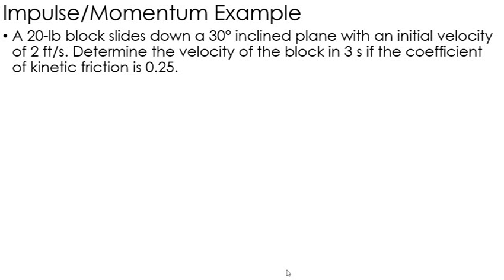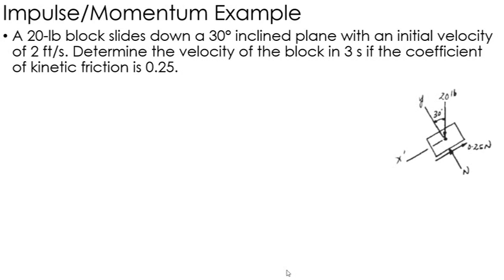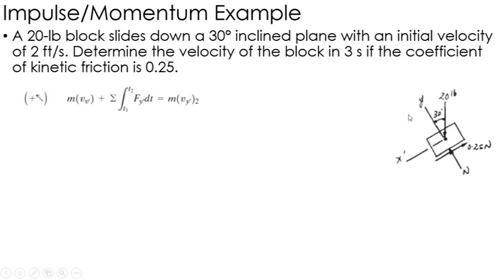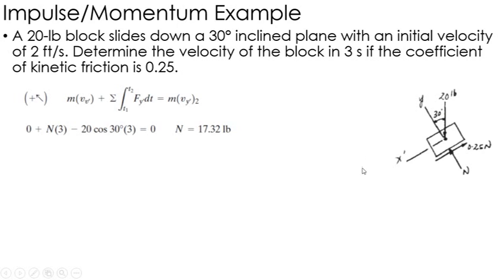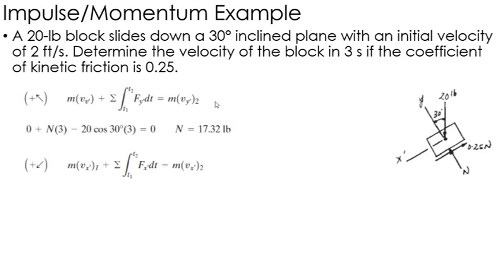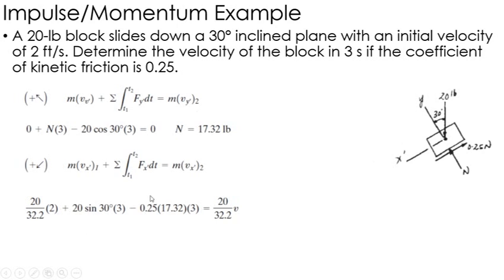Dynamics Example: Impulse/Momentum